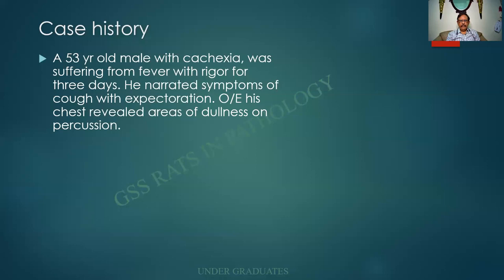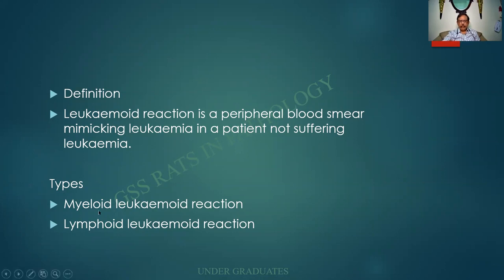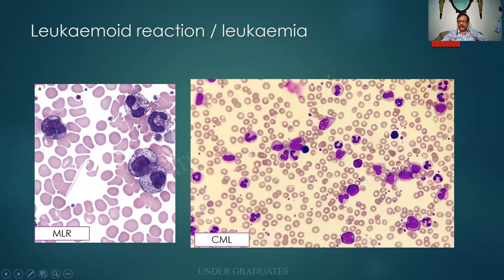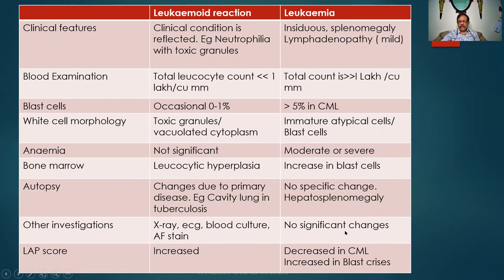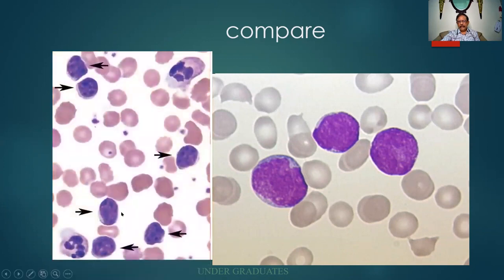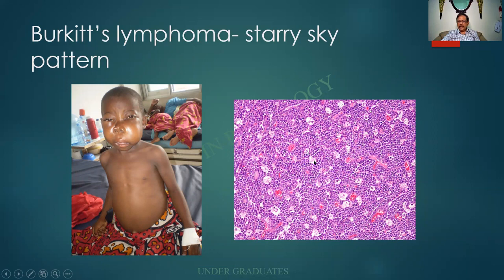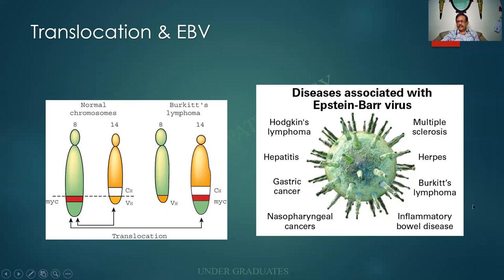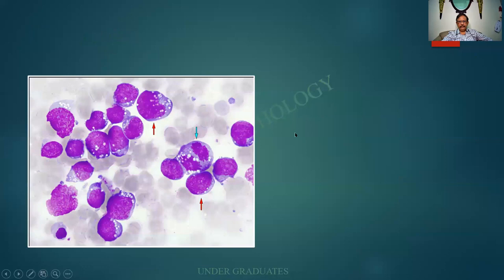Leukaemoid reaction Burkitt's Lymphoma Haematology RATS in Pathology MBBS University ques!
SN/ Essay/ chart. Table matters! Diagram must!!